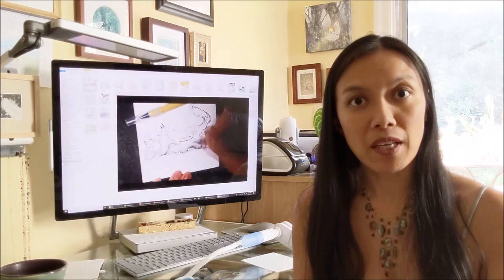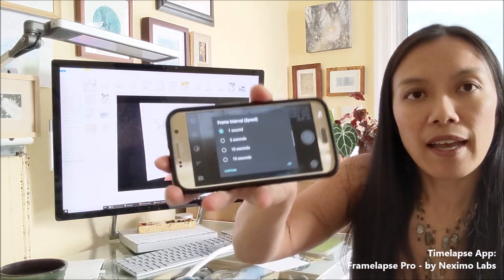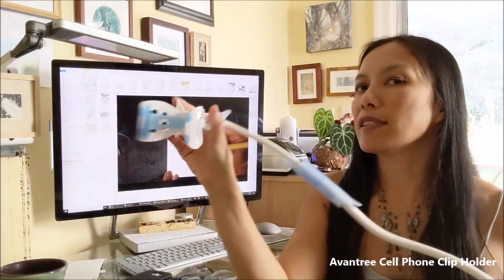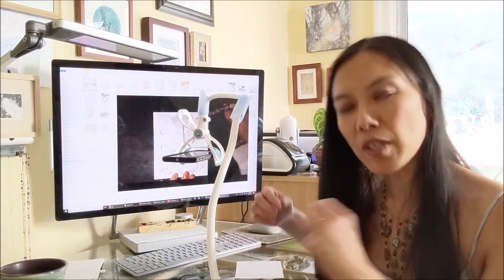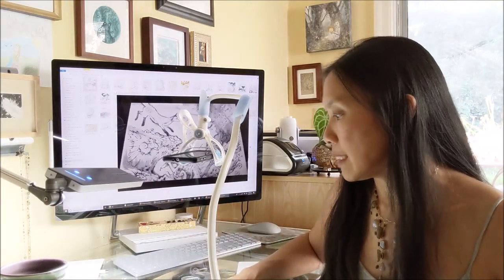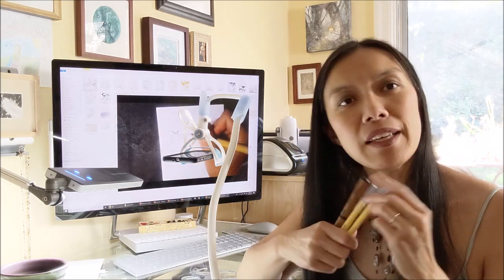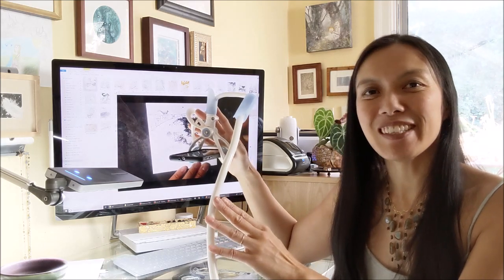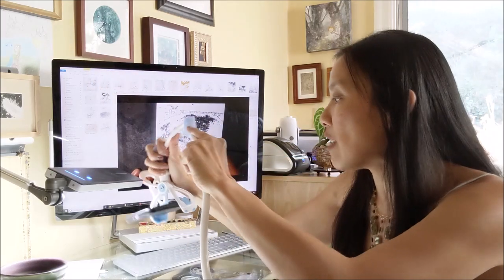Inktober: Behind the Scenes (Part 1)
Here's a glimpse behind the scenes at what went into my Inktober 2018 and all the timelapse videos.

- Avantree Cell Phone Holder

- Phive LK-1 Metal Architect Table Lamp

- J. Herbin Gris Nuage Ink